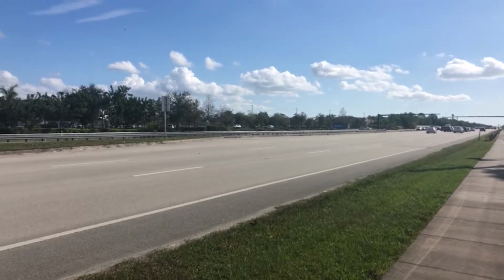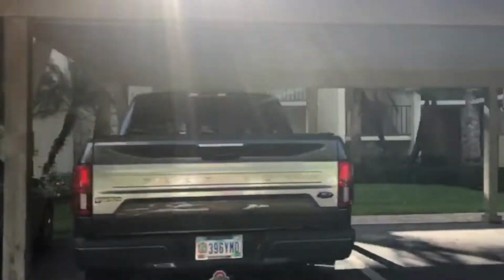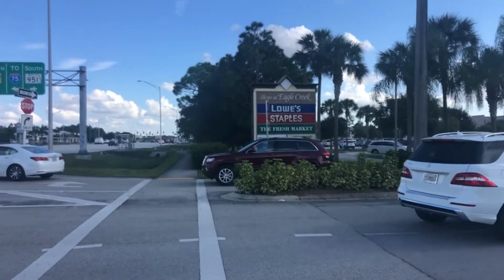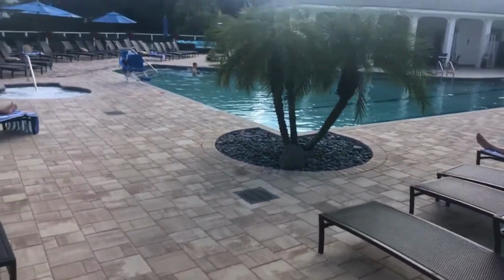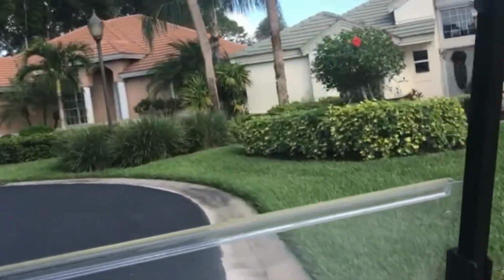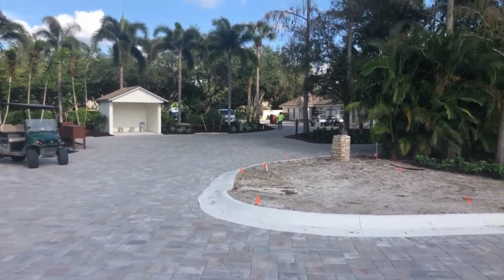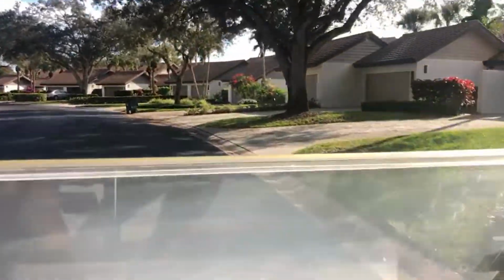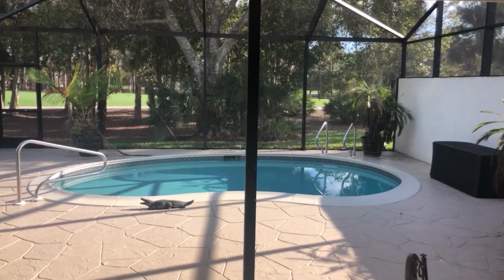Eagle Creek FULL VLOG Walking Tour | Naples, Florida | (You NEED To See This)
Hey everyone!

Today, will be a special video!
This time, I went on a walking tour to Eagle Creek to personally present to you all the great and wonderful things in stored for you! From the different neighborhoods, communities and even golf courses! If you want to move here or just checking things out then this video is for you!

This channel is all about living in Naples Florida, and everything you need to know!

✅ Are you moving here or thinking about buying a 2nd home here?